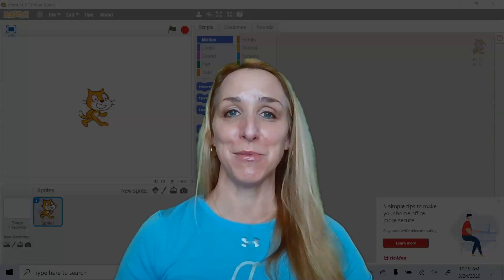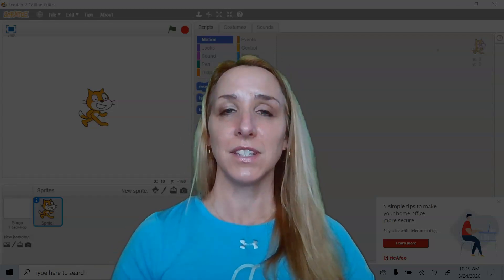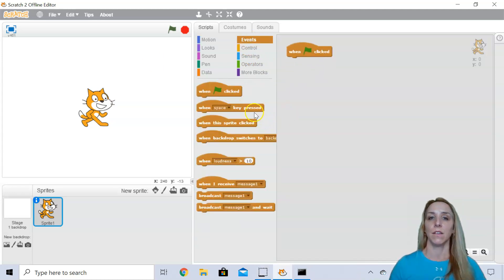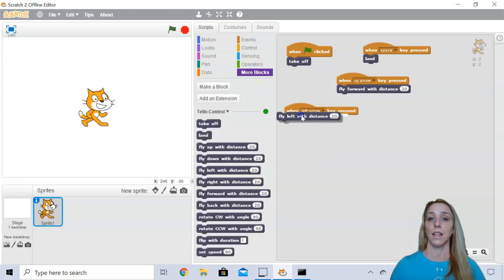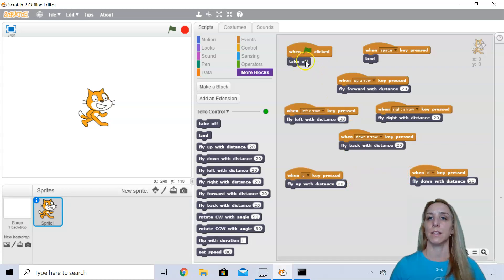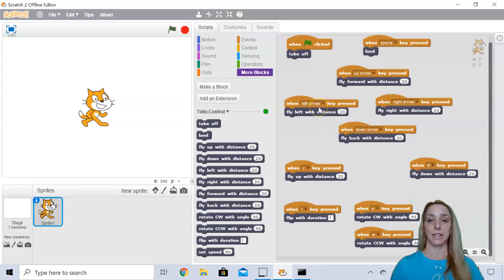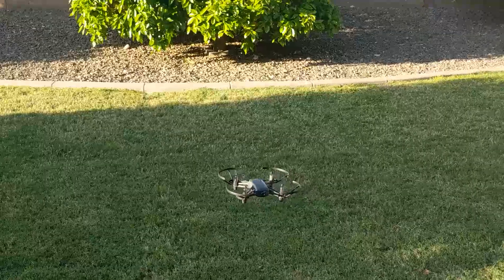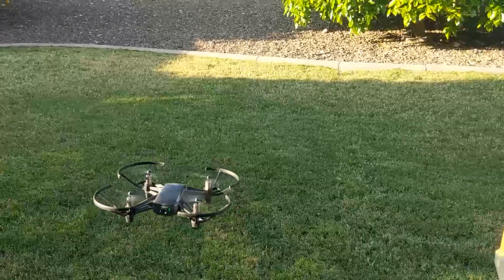Tello Edu Drone Programming with Scratch : The Basics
*PLEASE NOTE - I am unable to provide technical support. I do suggest using the DRONE BLOCKS app for programming drones. They can assist you with any questions you have on their app.